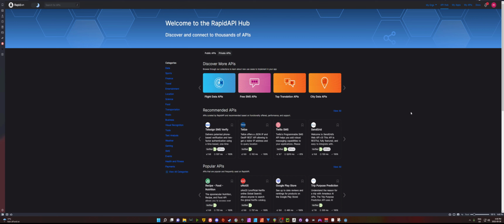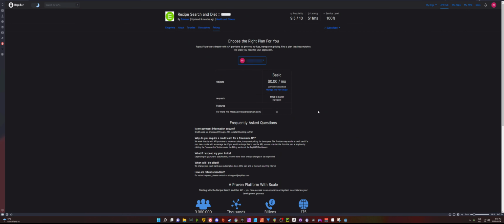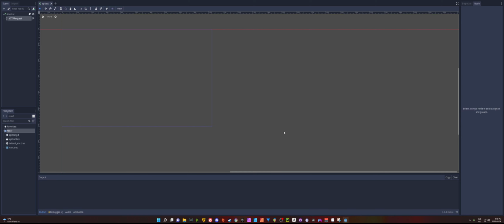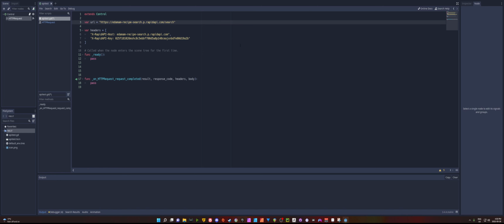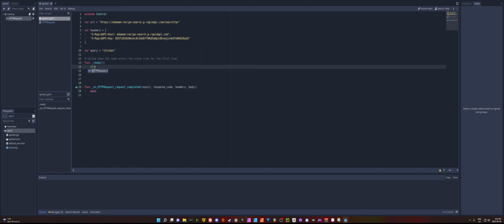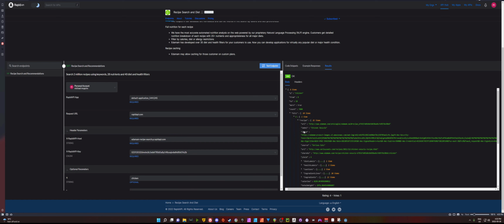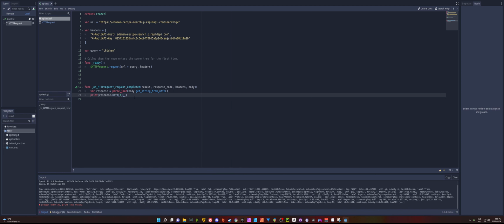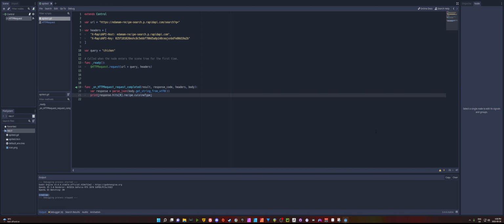Python API to GDScript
We use an API in many different languages, but if you use GDScript there is no documentation. Here you will learn to take the common python documentation and convert that to learn how to call an API using GDScript